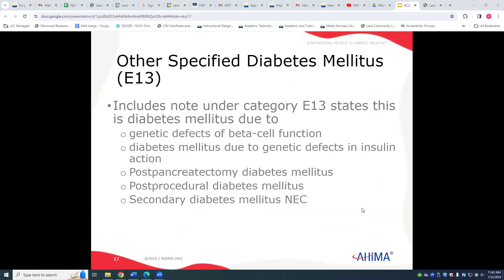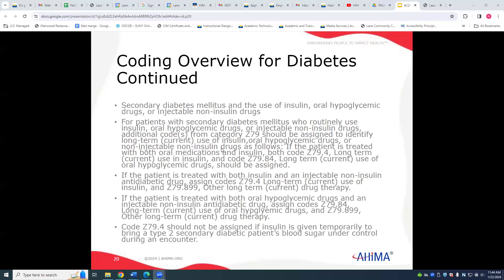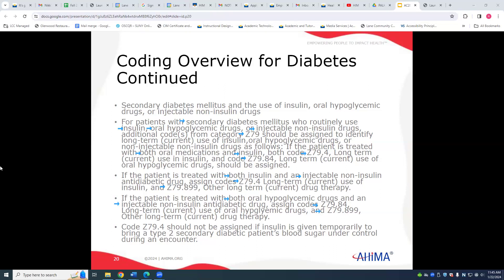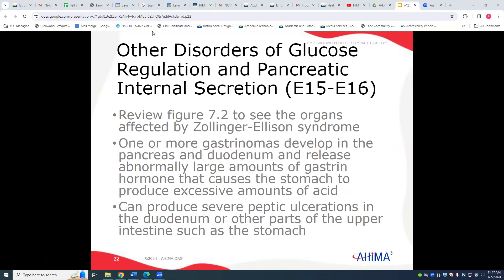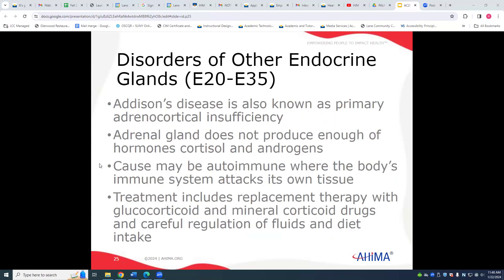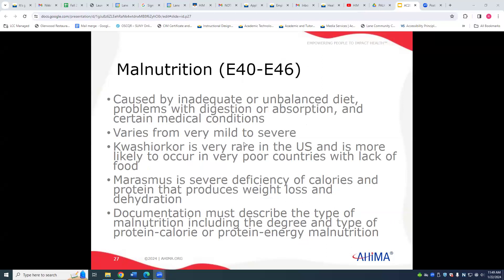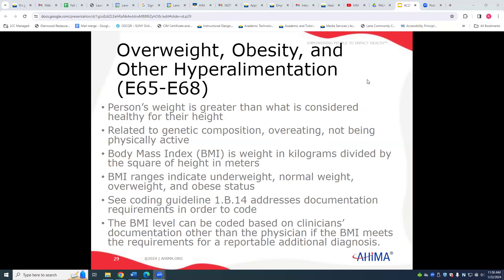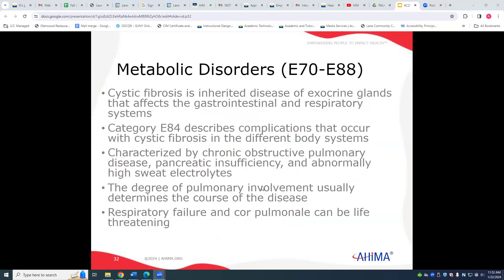HIM 270 CH 7 VL #2